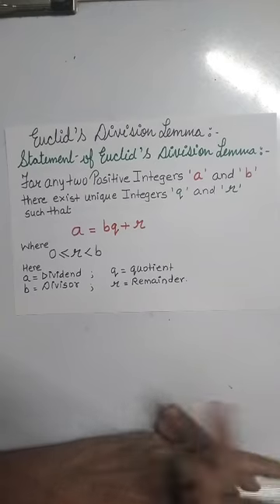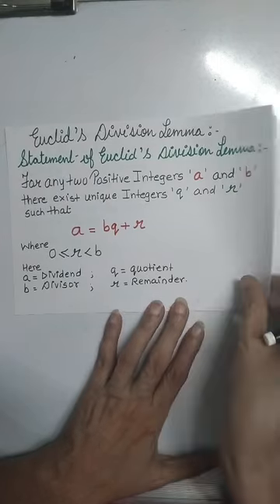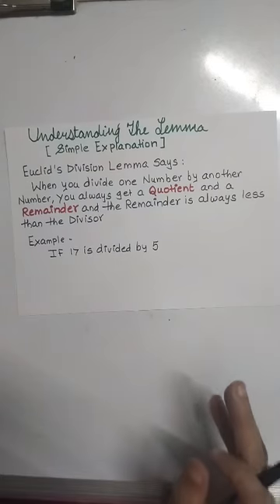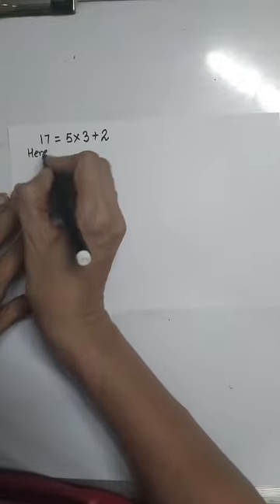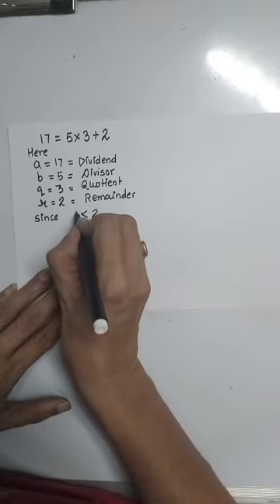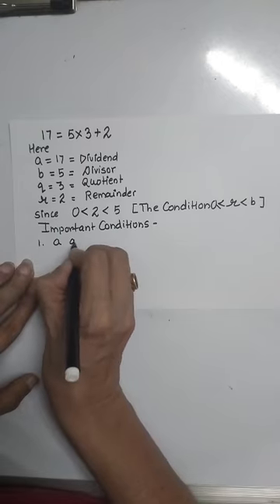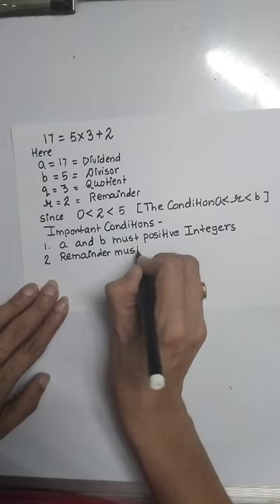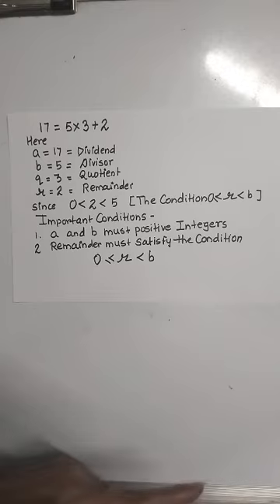CBSE FATAFAT # STD 10 # MATHS # REAL NUMBERS # EUCLID’S LEMMA # USES OF EUCLID’S LEMMA